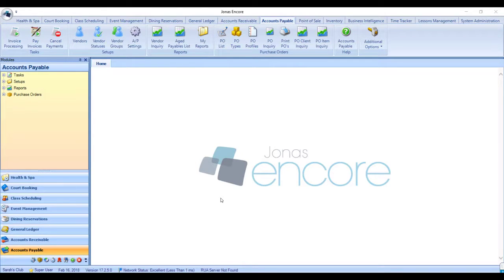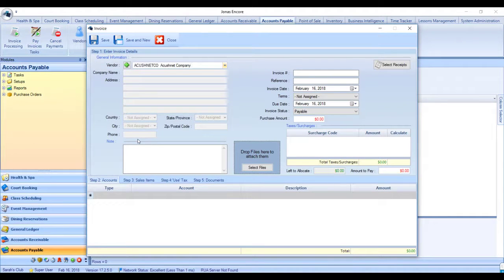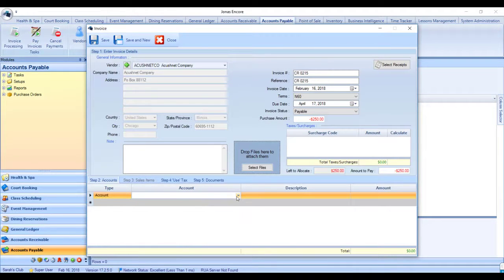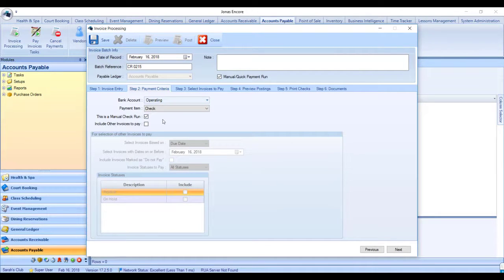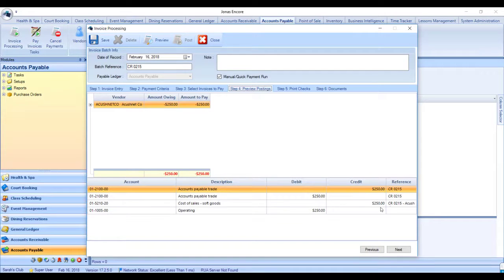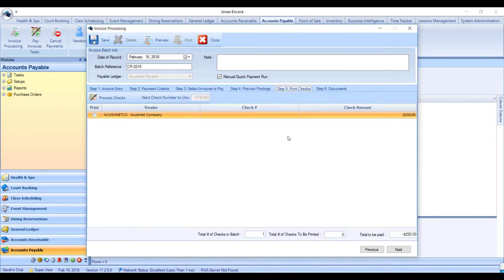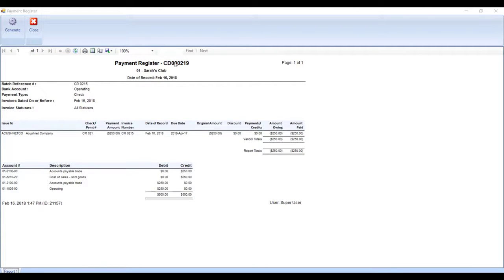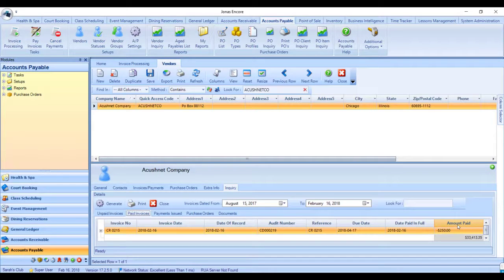Accounts Payable - Process Vendor Refund Payment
Prior to this release, there was no way to record a vendor refund payment in accounts payable. This until now been processed via journal entry, which would not be reflected on the vendor account.

Example: Vendor Refunds clients bank account via direct deposit\online.

In this release, we now allow a “Manual\Quick Payment” run invoice batch to process a “Manual Check” for a Credit\Negative Invoice entered for a vendor.